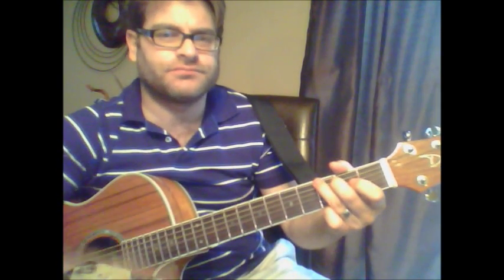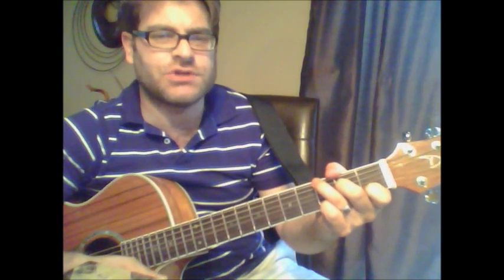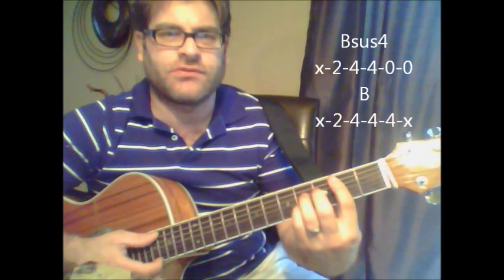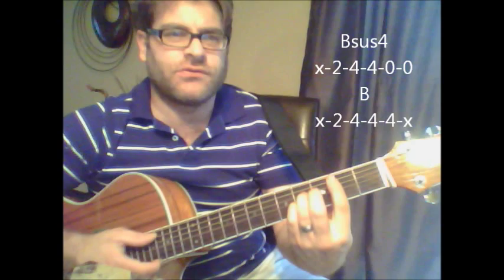How to play Suspicious Minds by Elvis on acoustic guitar